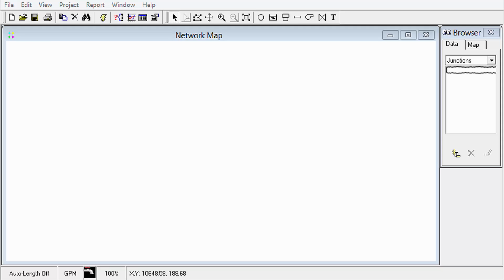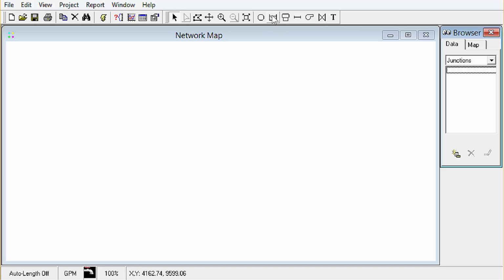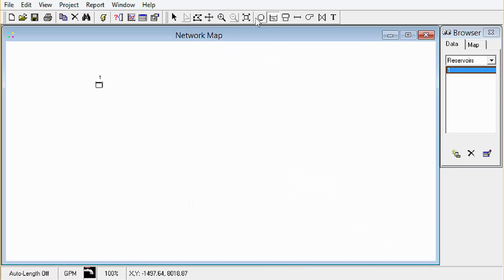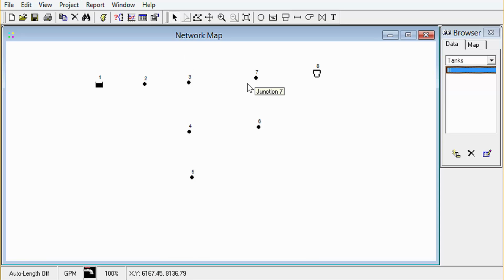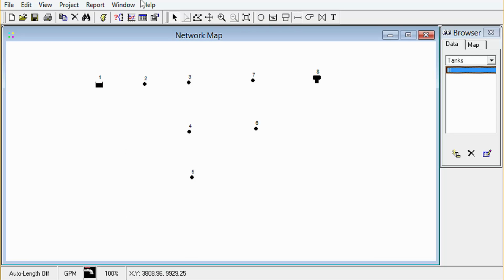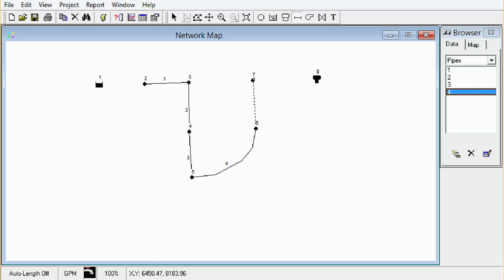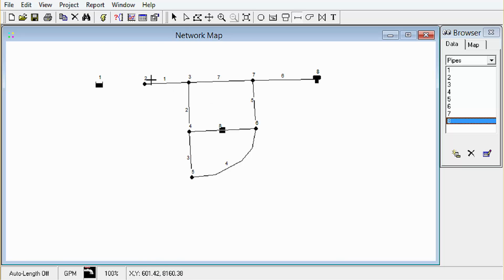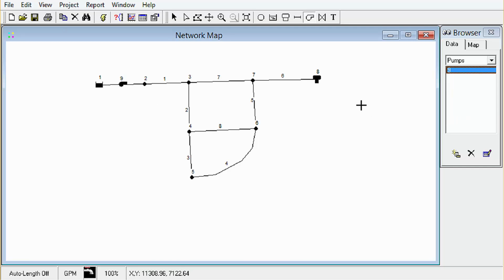EPANET Tutorial 02.04 - Drawing The Network | Hydraulic Modeling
Check out my blog post that goes along with this video

When drawing network features in EPANET, use the following steps:

Click the node feature type button in the Edit toolbar.
Click once in the map to add a node.
Click a different node feature type button to change feature types.
Once all of the nodes are digitized, you can digitize the links i.e. pipes, valves, pumps.
To digitize a link, click the link feature type button in the Edit toolbar.
Click once on the start node.
If you want any intermediate vertices, click on that location in the map.
When you want to finish the sketch, click once on the end node.
Repeat this process until all of your network is complete.
Click on the selector button to exit the digitization mode.  Now you can select individual features that you have digitized and double-click on them to edit.
Tips:

Keep in mind that you can always use the "T" button to add text labels to the map.  You can toggle the display of text labels by changing the setting at:  View - Options - Labels
Direction of digitization matters for Valves and Pumps.  It also matters for Pipes tagged as check valves.  You should digitize in the direction of normal flow.
You can easily edit the ID of each feature later with the feature editor.  If you change the ID of a node, start and end node information for connected links will change automagically.